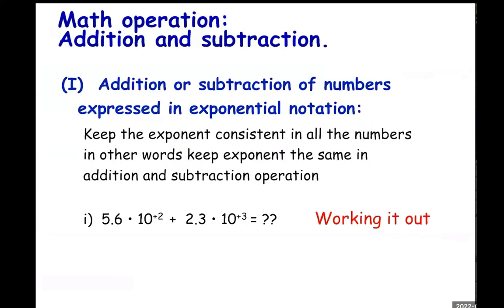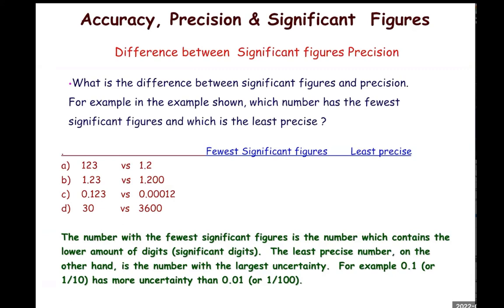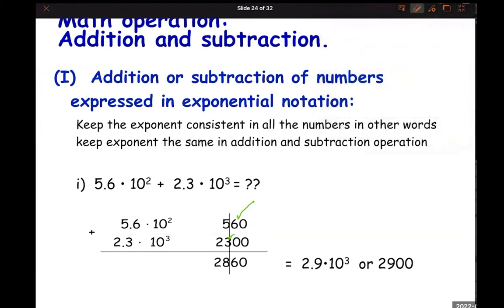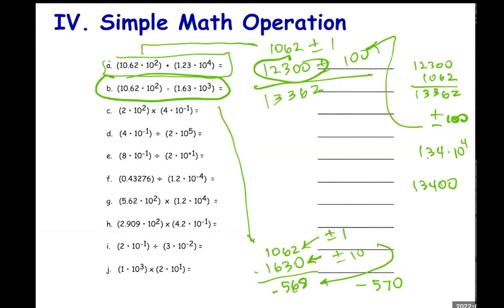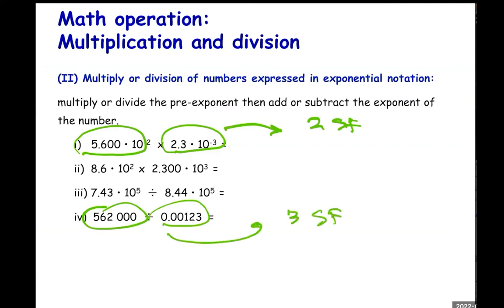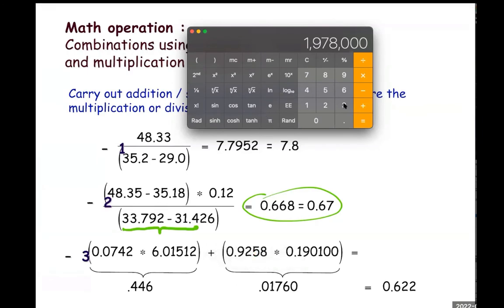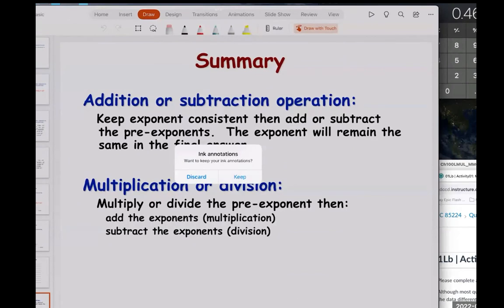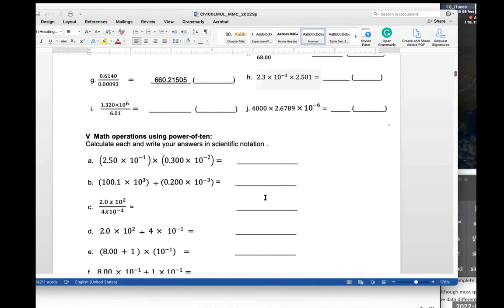Ch100L_Act01_MathOperation